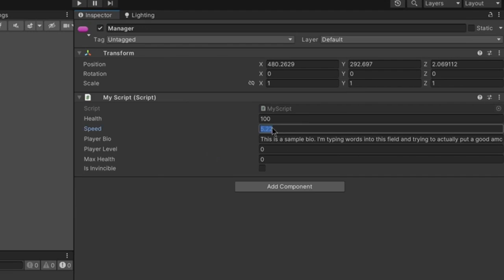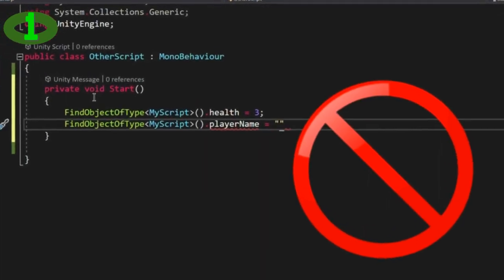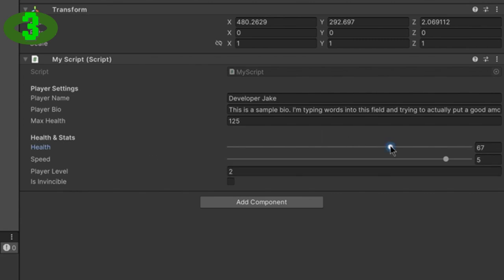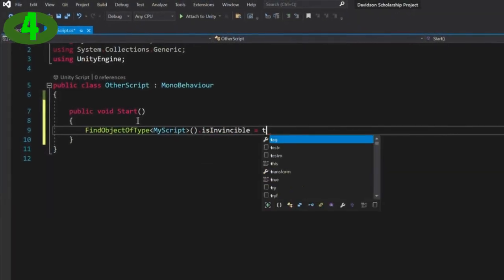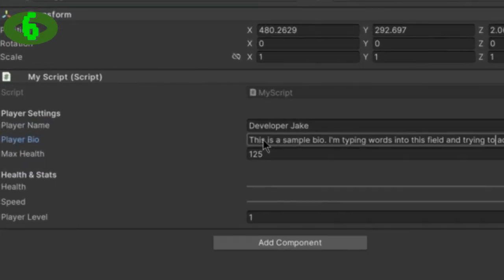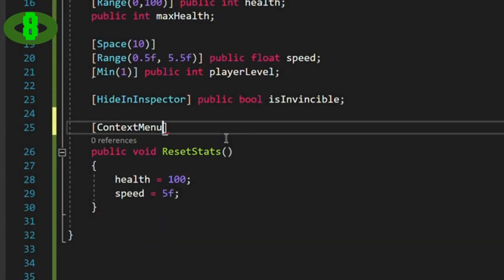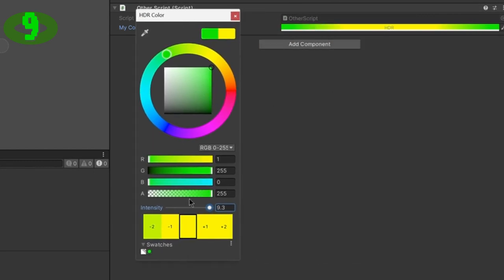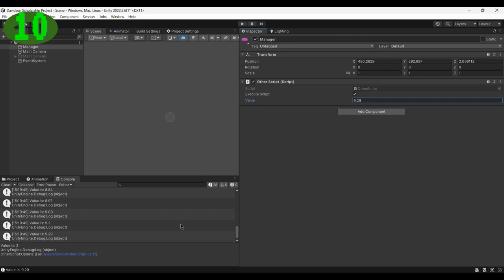10 Expert Tips to Instantly Upgrade Your Unity Inspector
These are ten expert tips to clean and organize your scripts in the inspector tab. Every unity developer must know these!